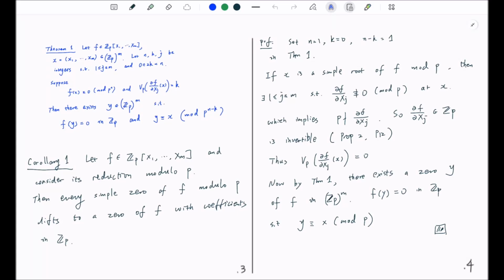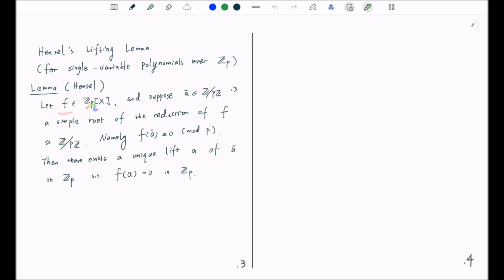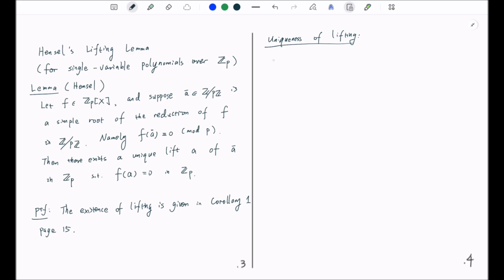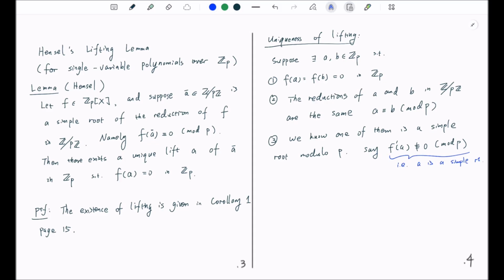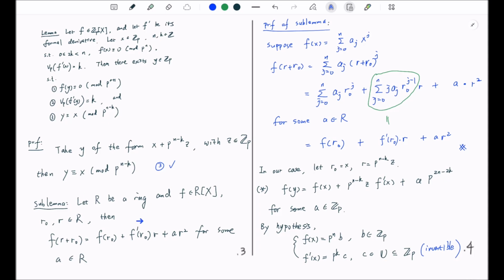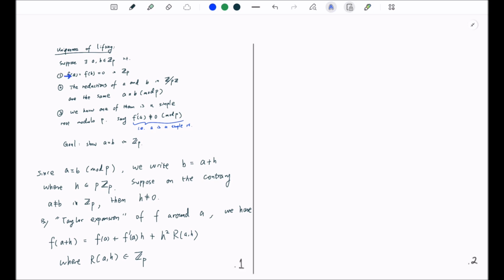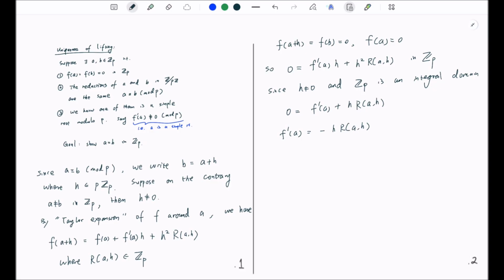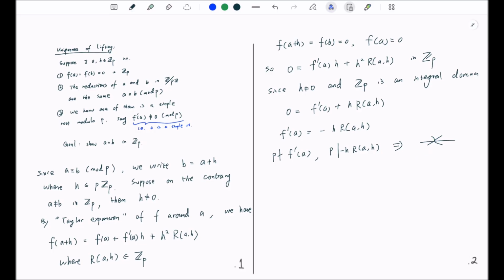Number theory II 2.2 part 4 Hensel's lifting lemma